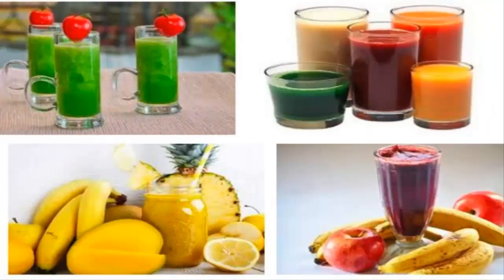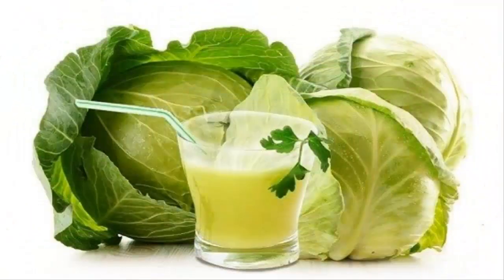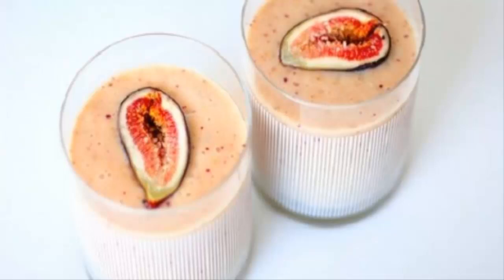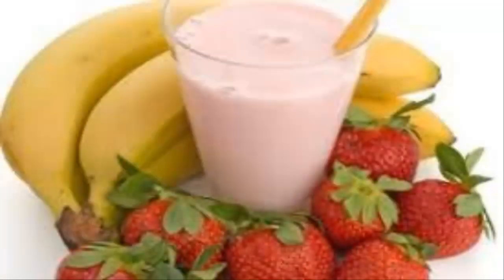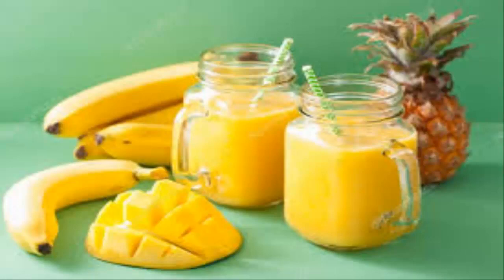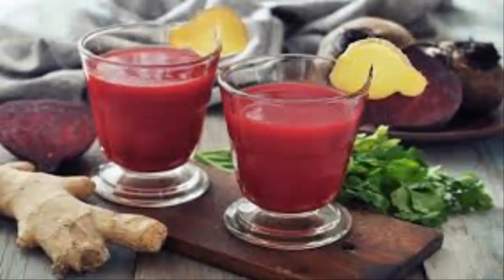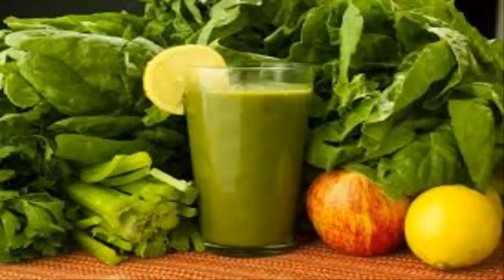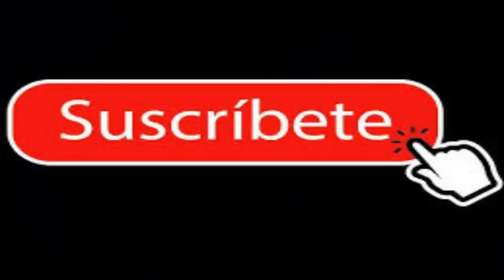Energy juices to have energy all day second part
As my dear friends of YouTube are in this opportunity we will continue giving you more recipes to keep us energized throughout the day so our routine is very strong.
12 Chocolate, cinnamon and marshmallow smoothie
This liquefied is somewhat special and of course, sweet. We will add milk with cream in a saucepan until it is hot enough to melt the chocolate that we will introduce.
After this, we add cinnamon. The marshmallows serve as ornaments in the final section of presentation of this rich drink.
13 Celery and cucumber juice
With the celery as the central axis of our liquefied, from which we will take a total of two stems cut into pieces of about three inches,
 We will mix it together with a cucumber, also cut into small pieces. To finish we will add a handful of parsley and a lemon.
14 Juice of lettuce, lemon, carrot and cabbage
To get this milkshake we will need a couple of carrots, to which we will add two or three small lettuce leaves together with kale.
 After this, it would be to give the final touch with the lemon, with which we can have two options: the first would be to extract its juice by squeezing it on the liquefied, or add it directly with peel before being crushed.
15 Apple, carrot and parsley juice
Here you would have to peel a couple of apples in different pieces separating it from the core they contain.
Then we prepare two more carrots and send everything to the blender. Then add a small handful of parsley and only if we wish, we will place a broccoli stalk.
16 Banana and fig juice
Nothing more and nothing less than 4 figs, together with a banana that will be complemented with a small spoonful of honey and a cup of warm water.
 And all this in the blender will make us get a delicious smoothie that will most likely leave the purple tongue to more than one.
17 Kiwi and blueberry smoothie
We prepare two kiwis extracting the whole casca and deposit it directly in a blender to crush and reduce all its juice. In addition we will add 150 ml of natural yogurt that can be light or not, always to the taste of whoever makes it. Finally add 3 tablespoons ground flaxseed together with 100 grams of dried cranberries.
19- Golden juice